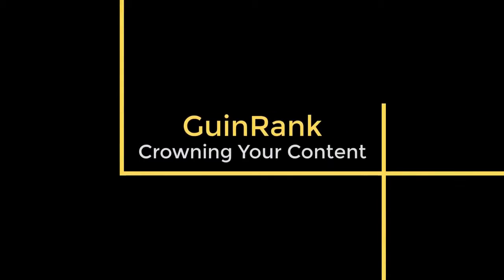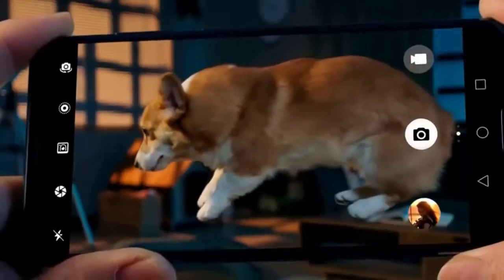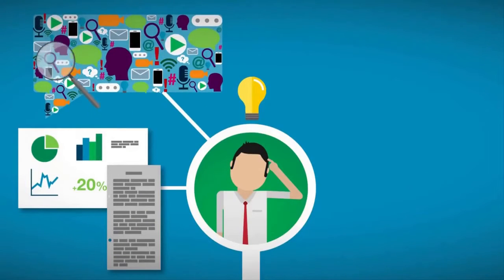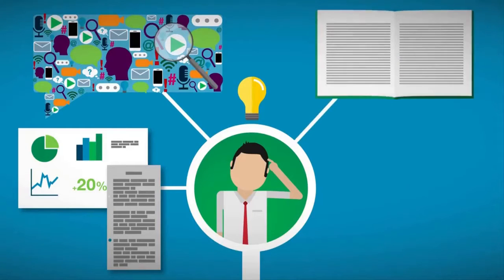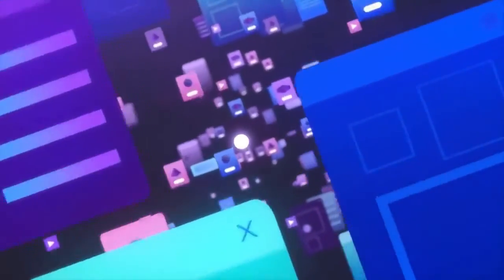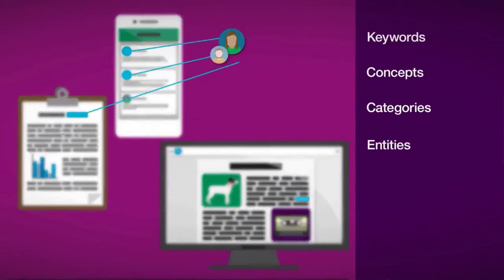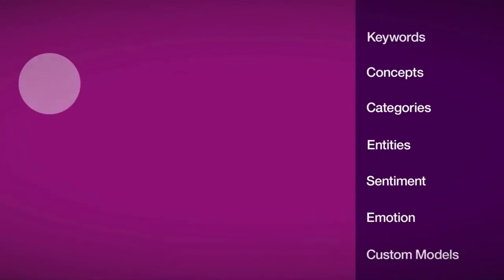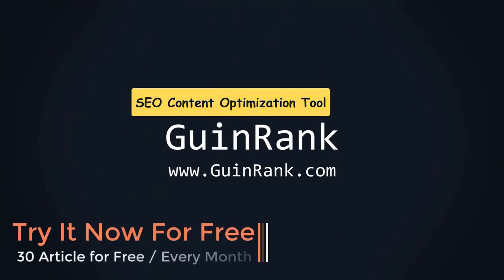GuinRank review - Ultimate SEO Content Optimization AI Tool in 2022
Welcome to my honest GuinRank Review, read my complete review for your ultimate SEO content Optimization tool for 2022

WHAT IS GUINRANK?

If you want to categorize your webpages, blogs, or websites without worrying about creating quality links, this is the place for your best Blog Content Strategy that you can go for. Today we present you with a great SEO content Optimization tool that will help you get a better ranking in the SERP with less or no backlink. This is the most natural and proven way to rank based on natural, high quality content. The importance of a business depends on its connection with the consumer
The importance of a business depends on its connection with the consumer, user or customer. Whatever the name, the role it plays is just as important.
Detailed Guinrank rating
GuinRank creates keywords that speak to your website and that are very clear to search engines as well and provide accurate results. It's a professional search engine optimization tool that will help you rank better on Google using better keywords and a better content format that Google loves.
It gives you a likely rank that you could occupy shortly. It looks for errors in the text that are difficult to spot without the tool and that can be fixed in less time than expected. It takes note of your competitor's score and lives to optimize it.
It also analyzes the topic and provides suggestions on details (if necessary) and gives improvisational techniques.